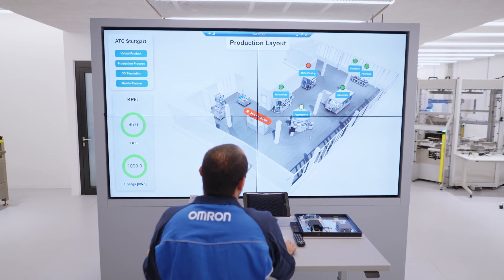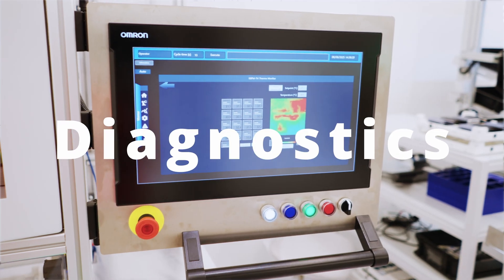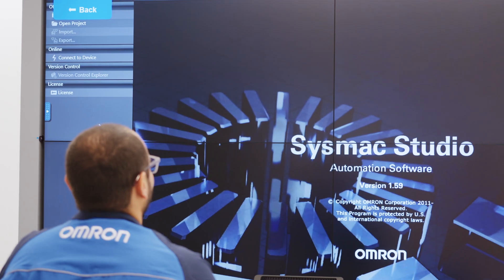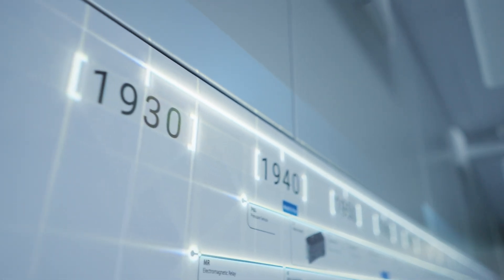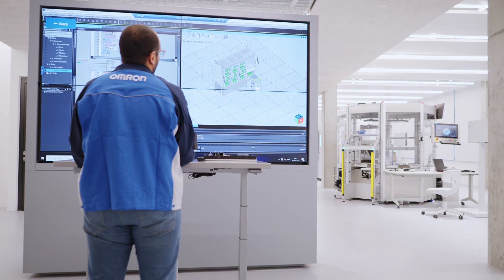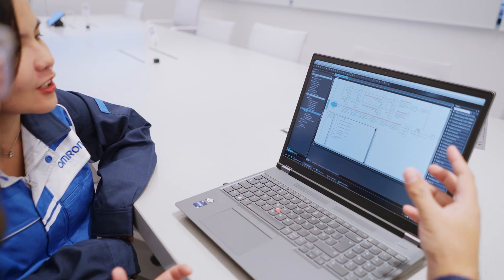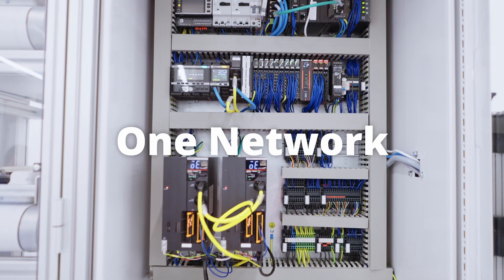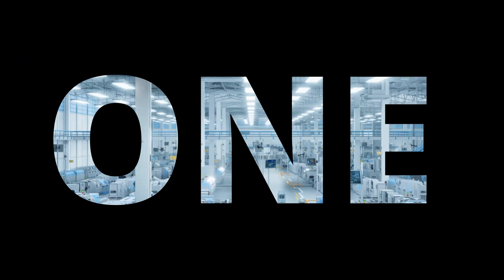Integrated automation for your machines: One controller, one network, one software. The Power of One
Sysmac, OMRON’s Integrated Automation platform, is designed to help you build smarter, more competitive machines.

One controller that orchestrates your entire machine – from control, motion, safety, vision, sensing, robotics, and visualization to communications.

One software, built on open standards, that gives you the freedom to create smarter, more connected machines. And the best part? It’s incredibly easy to use.

One network that brings together safety, diagnostics, and control, ensuring efficient performance and reliable integration.

Total control. Fully integrated. Ready to innovate.